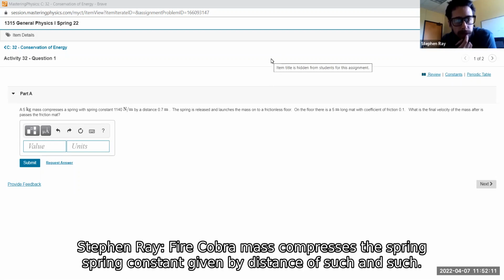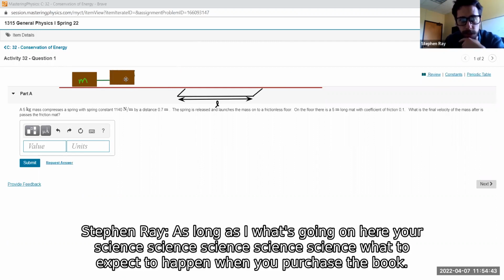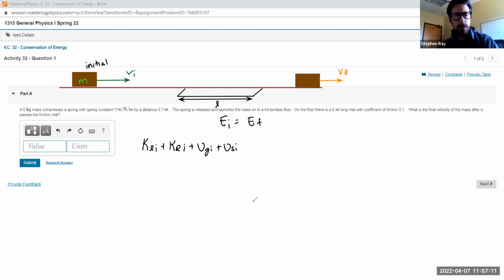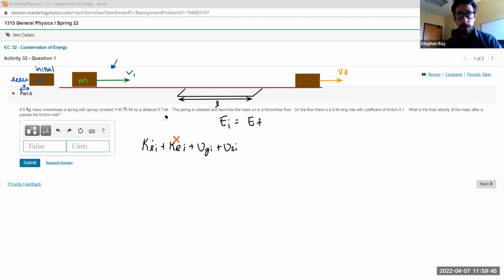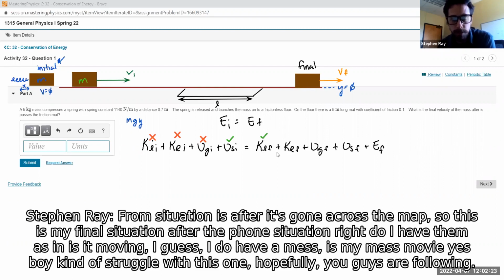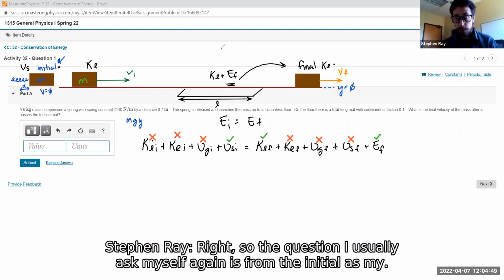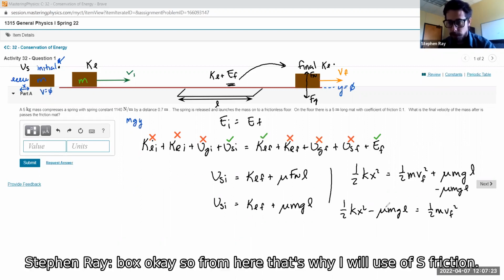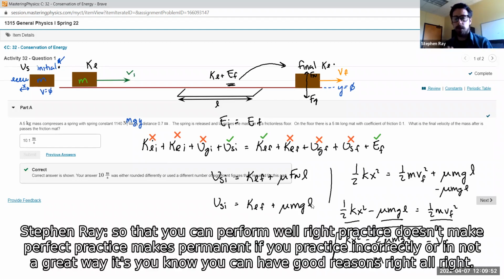Conservation of Energy with Spring and Friction Example Problem